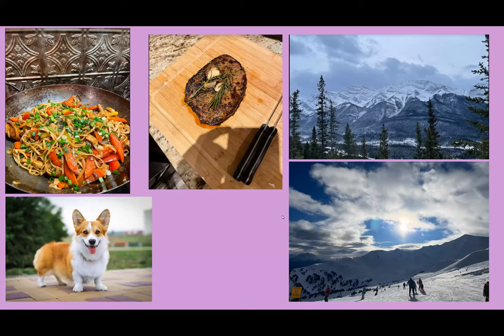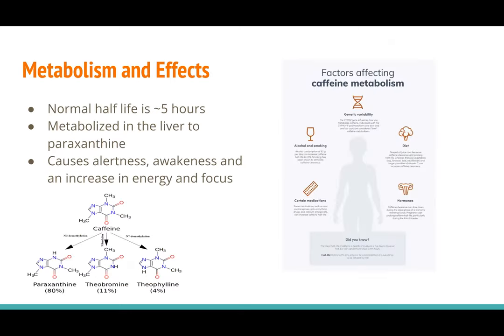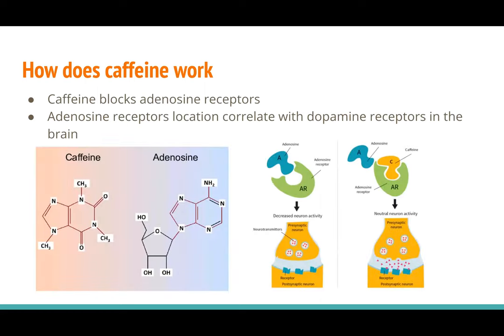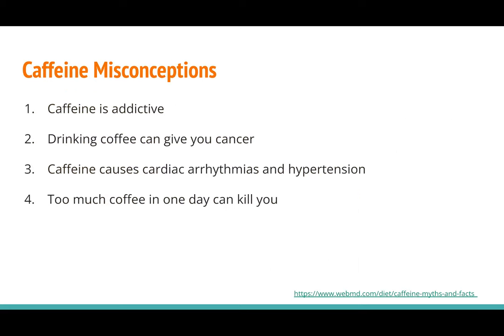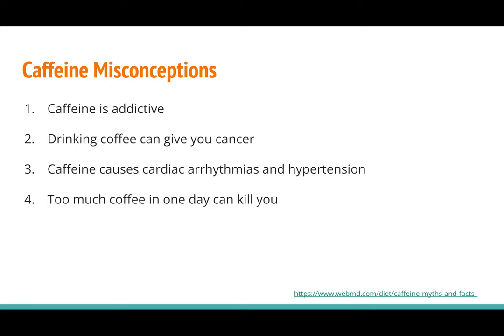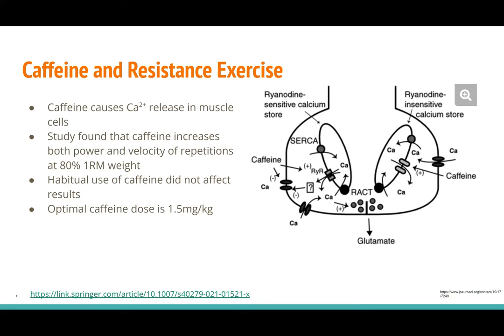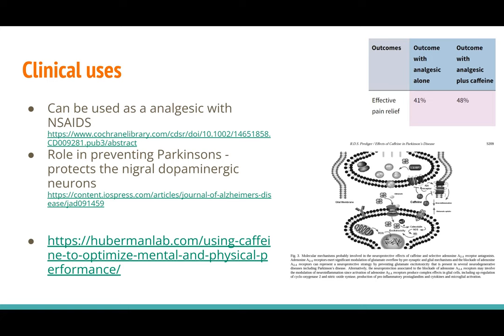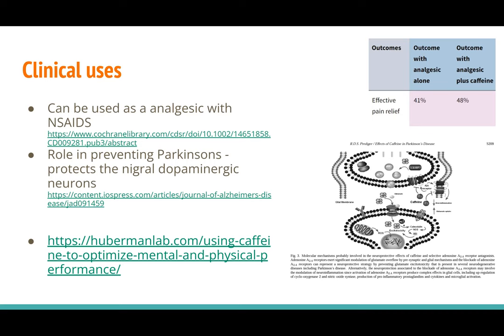Caffeine by Nikhil Bhatnagar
Find out how Caffeine works, what are the effects of caffeine, how addictive is caffeine, and much more.